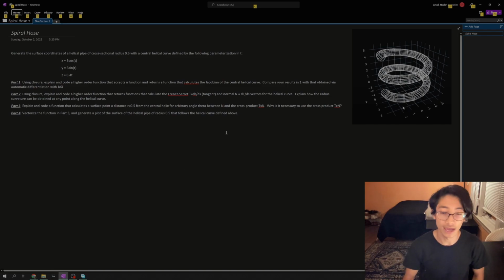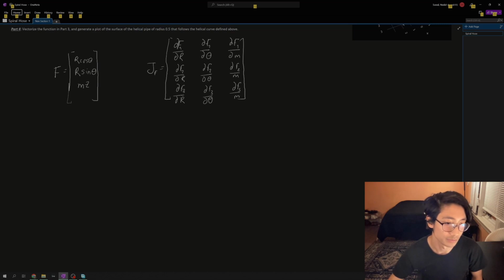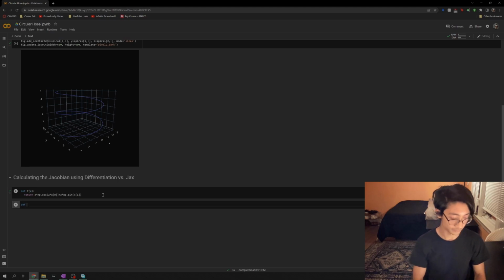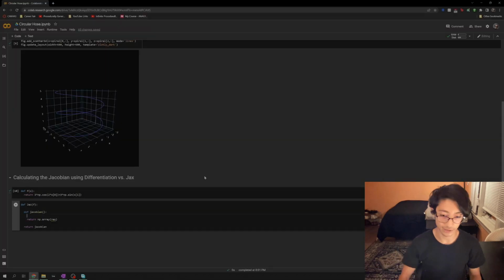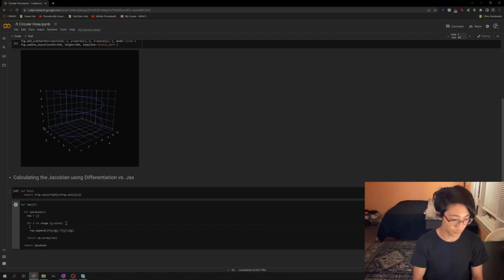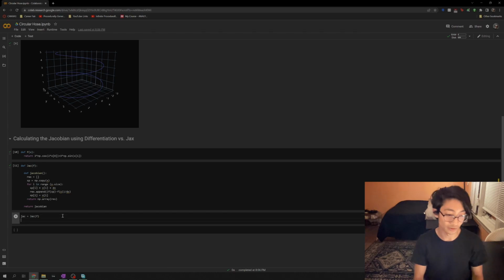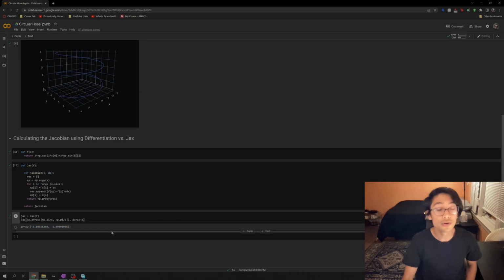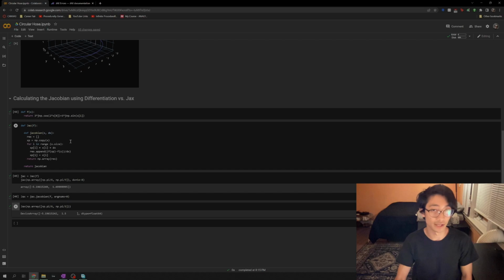Drawing a 3D Spiral Hose in python PART 2: The Jacobian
In this video, we take a look at what a Jacobian is and two methods with which it can be calculated using python. First, we will create a function to manually calculate partial derivatives to find the Jacobian and second, we will use the Jacobian function within the Jax module to get the same result.